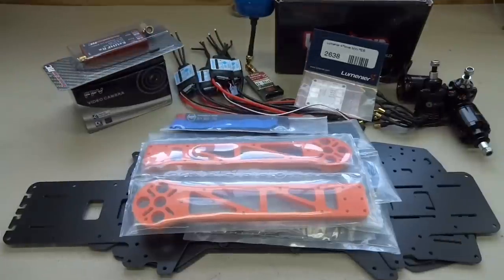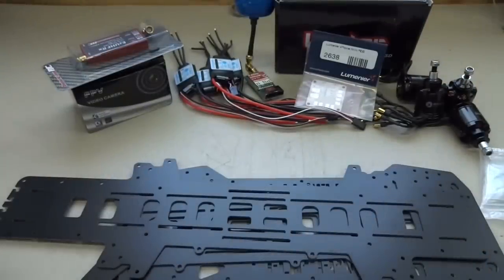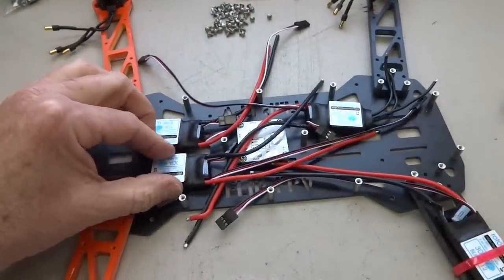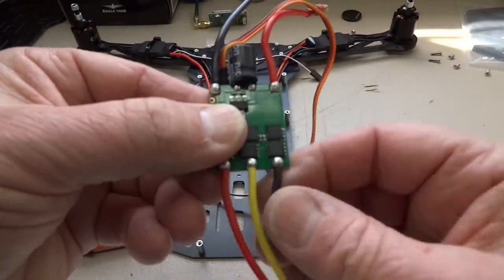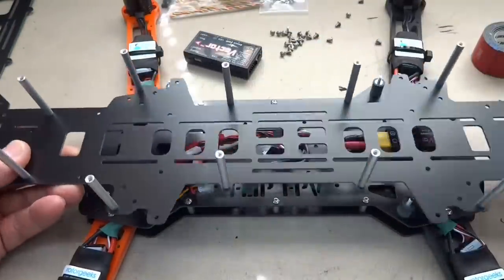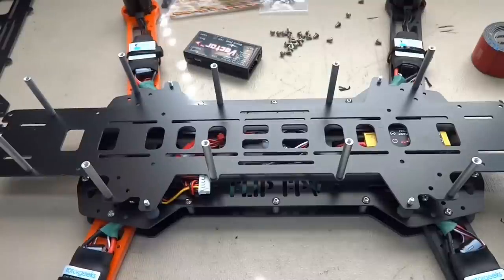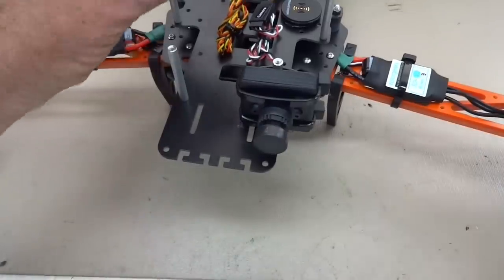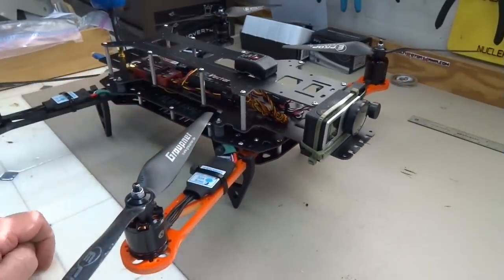Hoverthings Flip FPV PRO Build Tips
A straight up build of a Hoverthings Flip FPV Pro (with a few of Aerialwerk's modifications thrown in at the end.

The cheapest source I could find for the FPV Pro frame is

I'm using these parts:

Motors:  Tiger MT2216 900kv
Props: HQProps 1045
Receiver: ImmersionRC EzUHF 4-channel lite
Video Transmitter: ImmersionRC 5.8GHz
Video Antenna: Video Aerial Systems Airscrew
DO NOT get the RunCam Effio-V.  It sucks beyond belief.
Flight Camera: GoPro 3 or GoPro 4
Batteries: Turnigy A-Spec 3200mAh and 4500mAh.